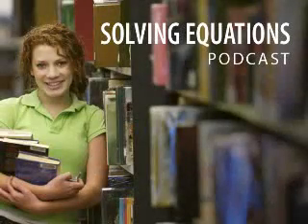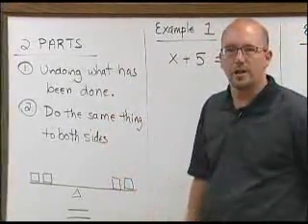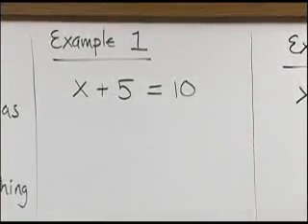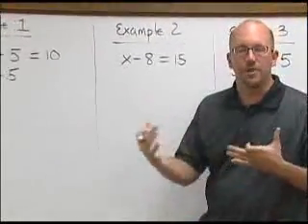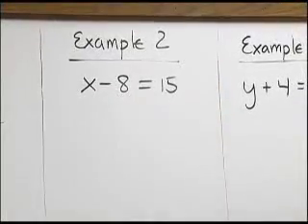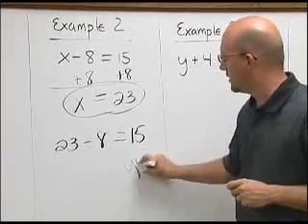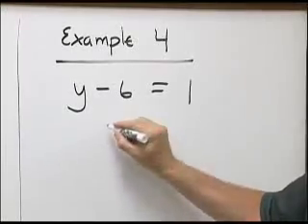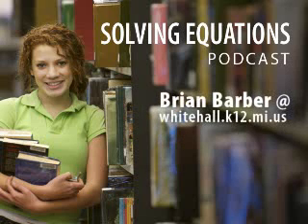Solving Equations 1